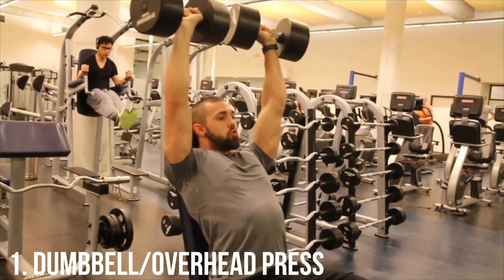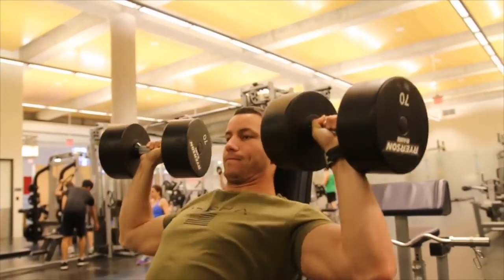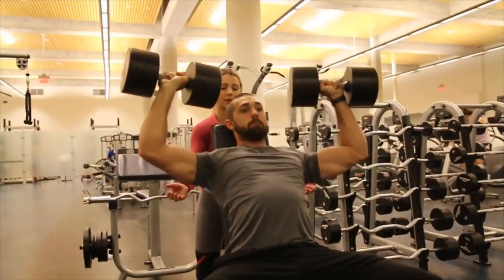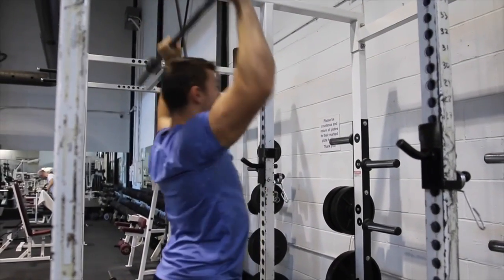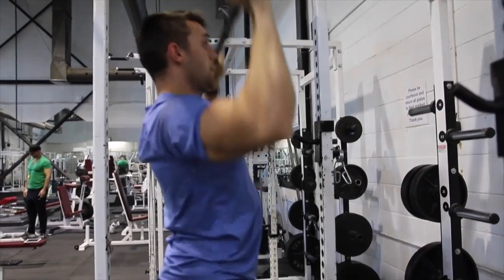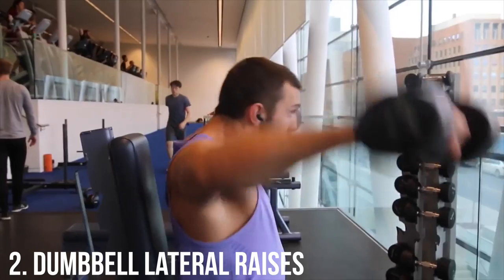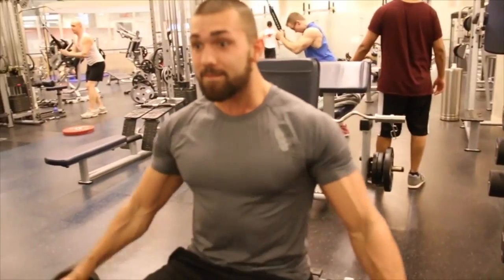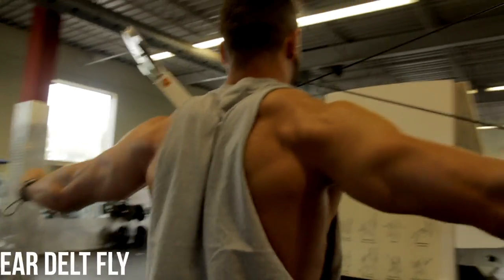Top 3 Exercises for Boulder Shoulders | GROW YOUR SHOULDERS NOW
We're often asked what exercises we do to grow our shoulders and here are our top 3. These are exercises that have been in our routine at all times for the past 4-5 years. If you were to only be able to do 3 shoulder exercises, what would they be? Here are our top 3!